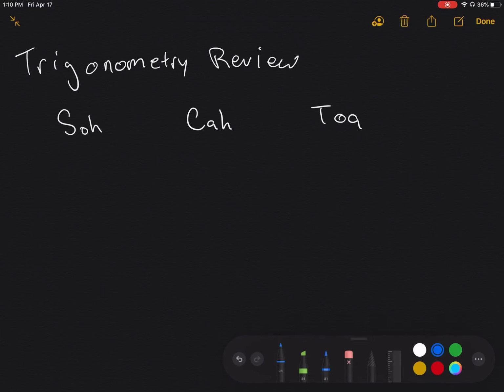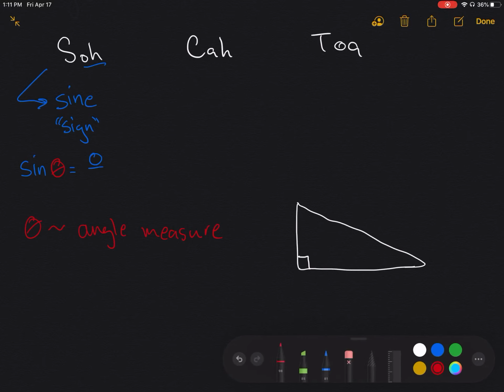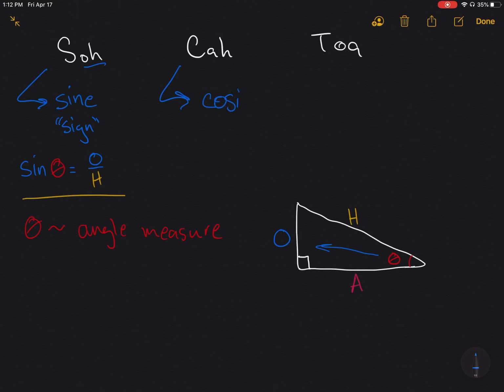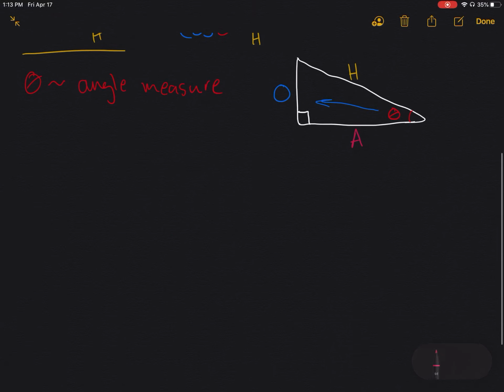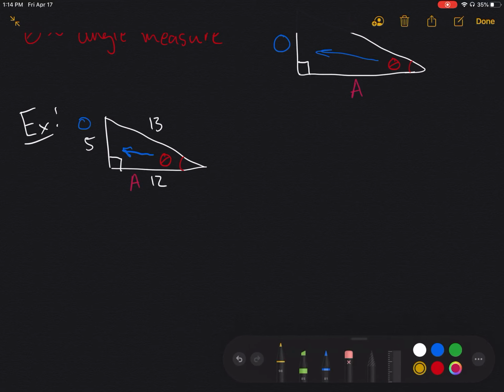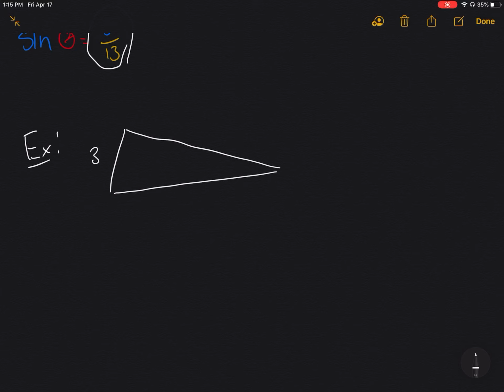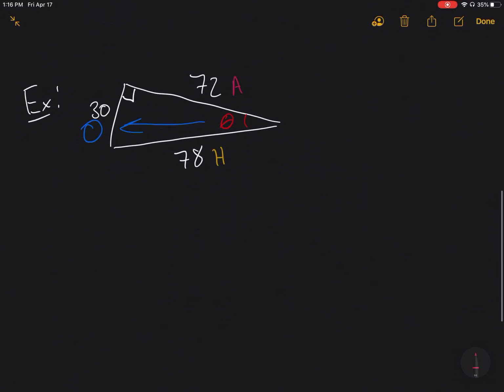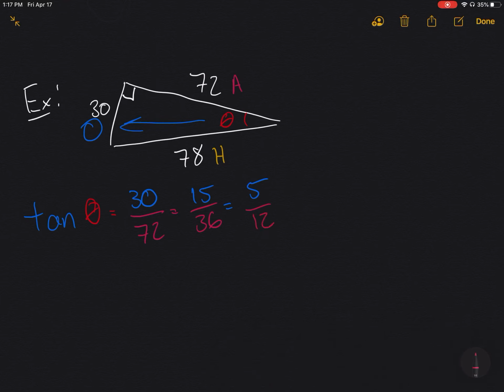Son Cah Toa Trigonometry review